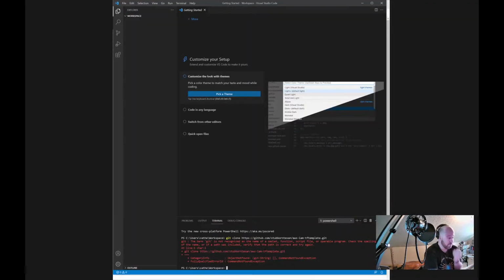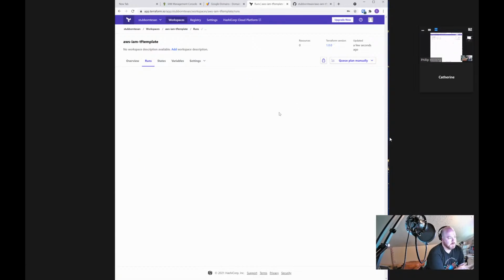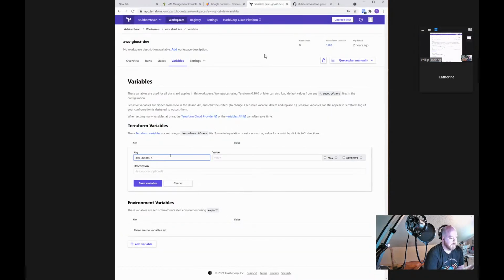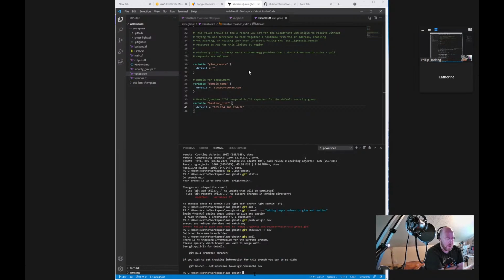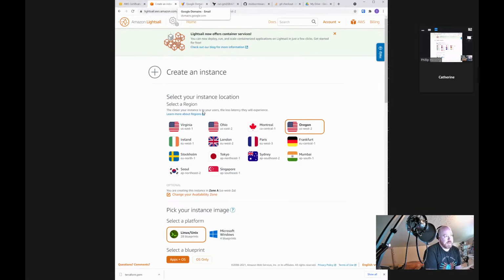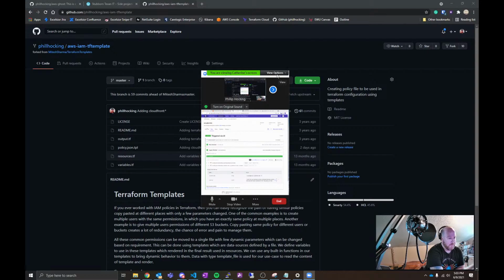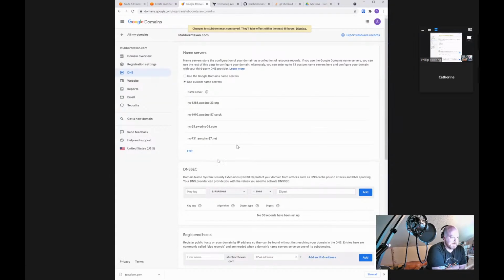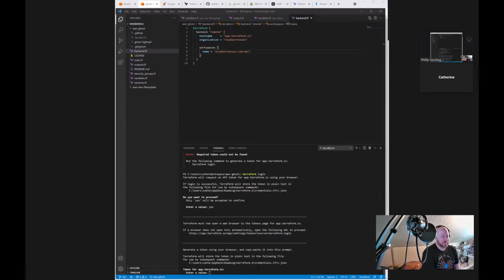Python/AWS/Saltstack learning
Most tech bloggers/streamers have it all figured out and have very specific and seemingly simple howto content... but some of us are right smack-dab in the virtually a beginner in the cloud/dev ops space and are attempting to get a foundational knowledge.

Join the Zoom call to participate in the content! Ask questions, mock my incompetence, and celebrate the little victories!